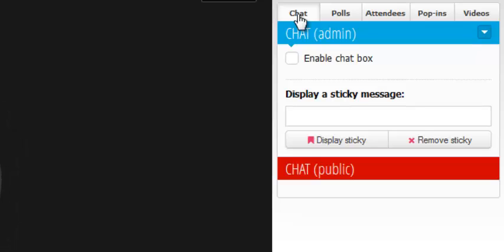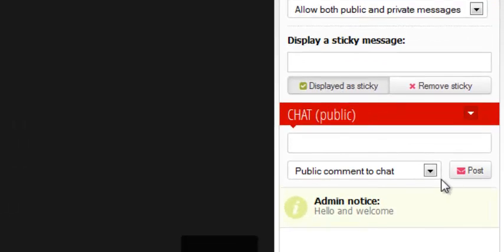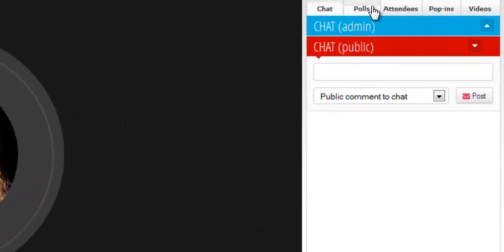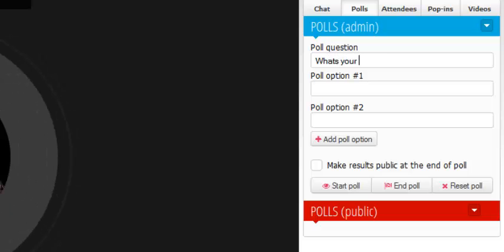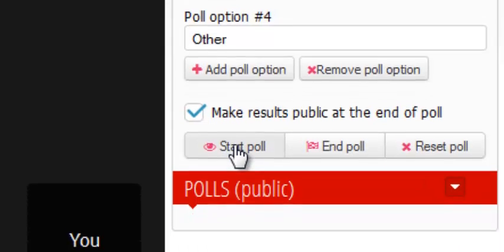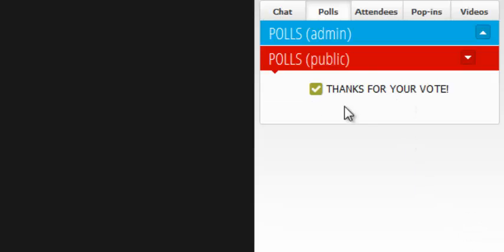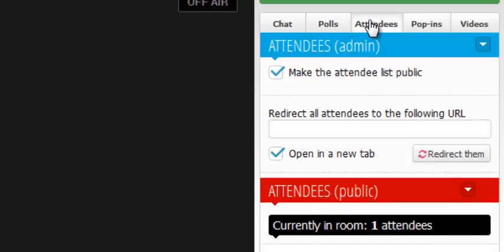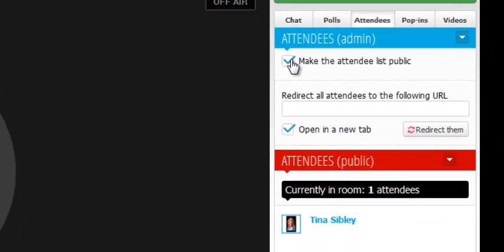Chat Polls and Attendees